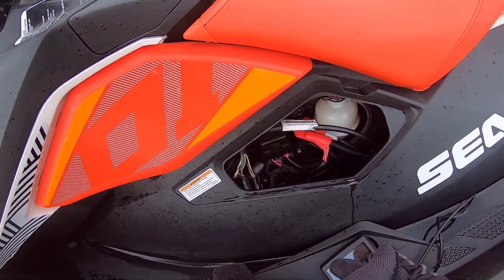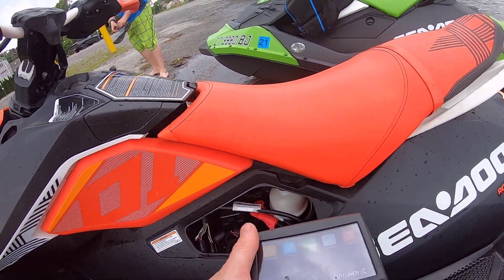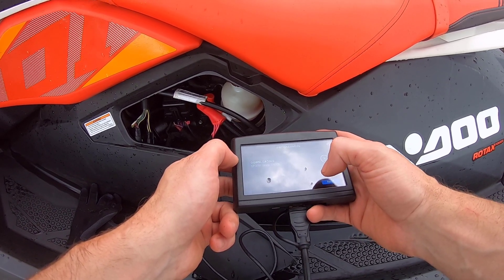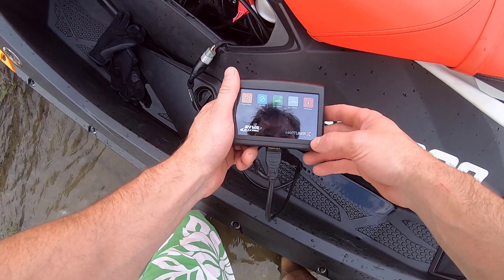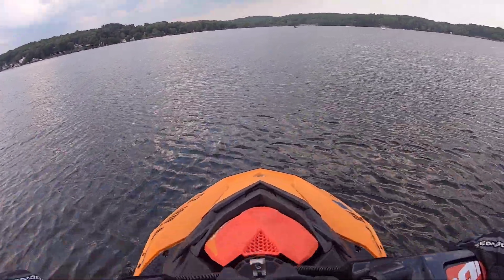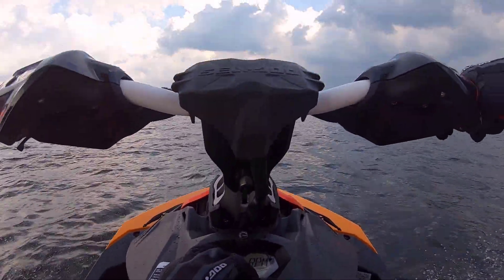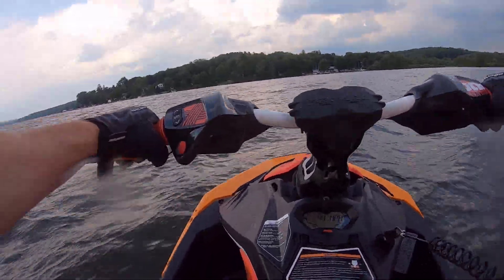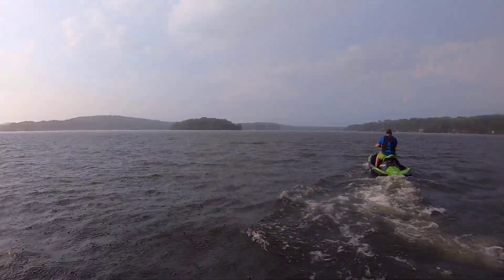The best tune for regular pump gas on the Sea Doo Spark Trixx - 8600 Riva. Spark vs Spark Trixx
Warning: This is my opinion on what I feel is the best Sea Doo Spark tune on pump gas! However, after feeling the performance gains, I have to say, the 8600 tune from Riva is by far the greatest that I have felt. Once e85 comes in, my mind might change but for regular pump gas and after testing each other tune, this one takes the cake.

Get this maptuner and all upgrades at pwcmuscle.com. Be sure to tell them where you found it!